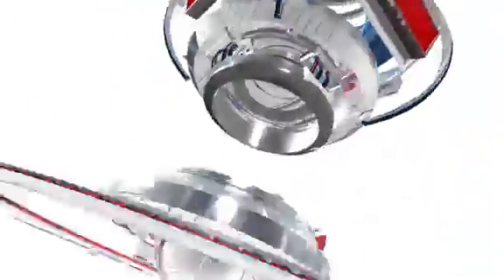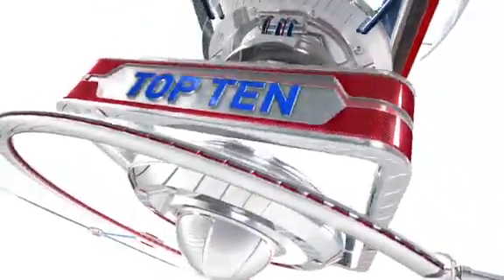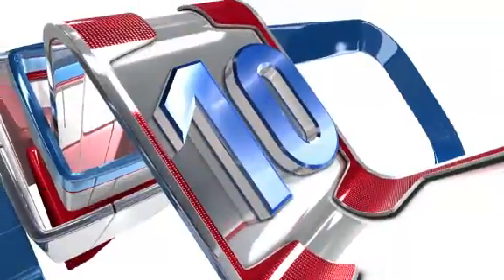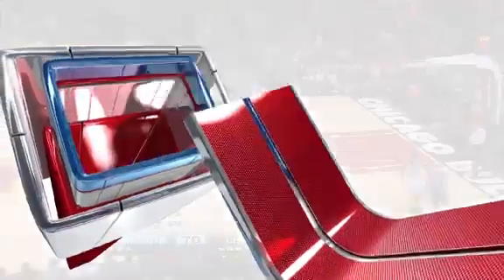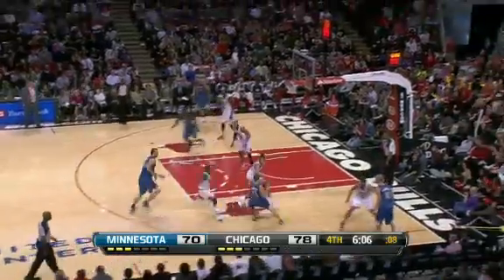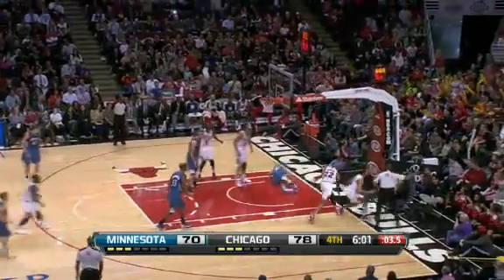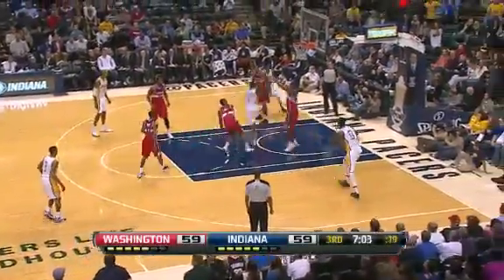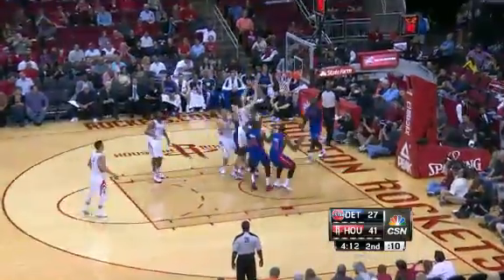NBA Top 10 Plays 11-10-12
Check out the very best plays in the NBA on 11-11-12.